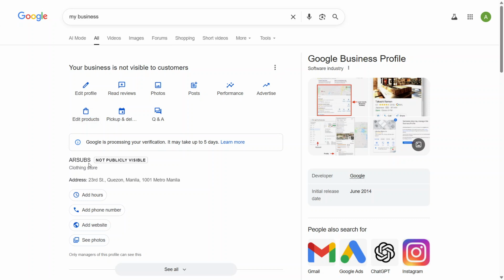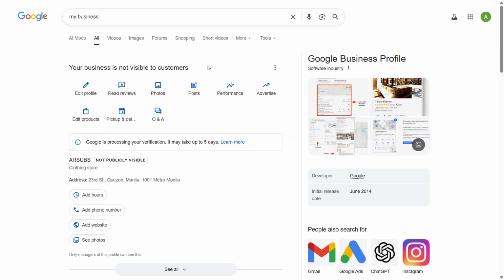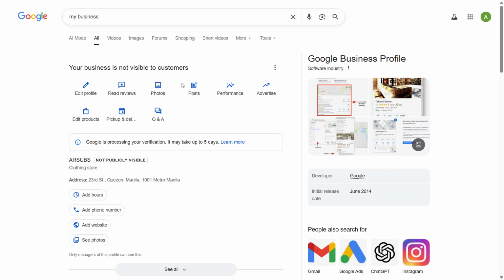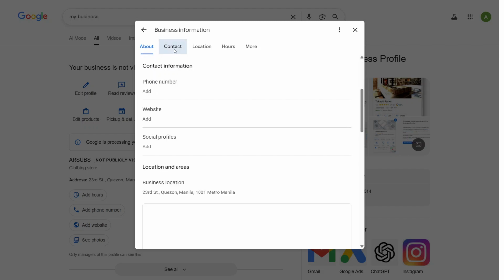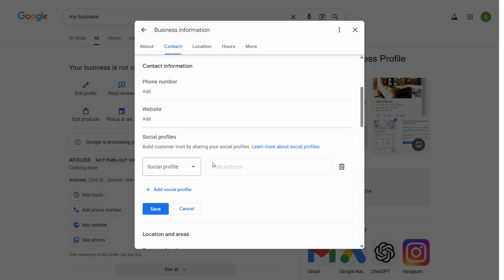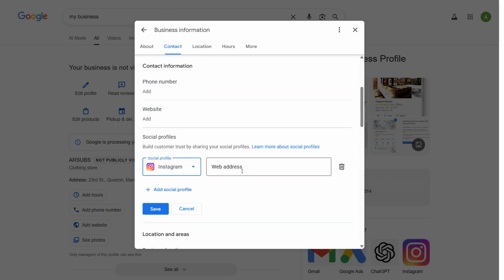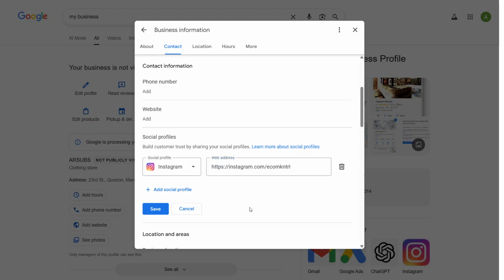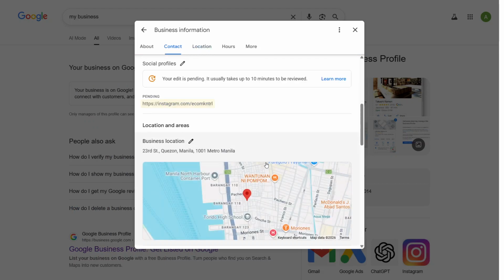How to Add Instagram Link to Google My Business (2026) | Step-by-Step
Learn how to add an Instagram link to Google My Business in this updated, step-by-step walkthrough. Whether you're setting up your profile for the first time or updating existing social links, this guide covers exactly where to find the social link fields inside your Google Business Profile and how to enter your Instagram URL correctly. Many business owners miss this setting entirely because Google moved it in recent updates — this tutorial reflects the current interface so you won't waste time looking in the wrong place. Adding your Instagram link helps customers find your social presence directly from search results and Maps.